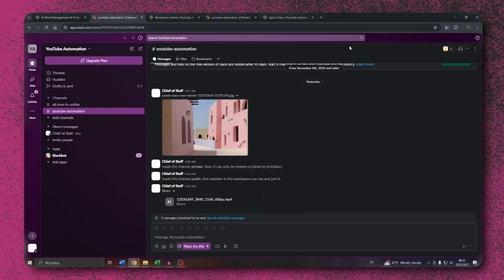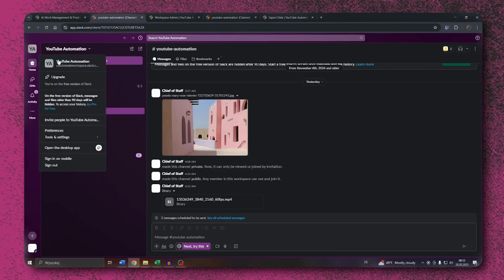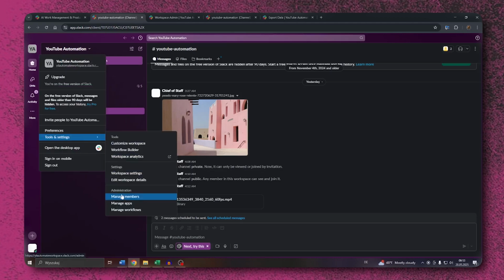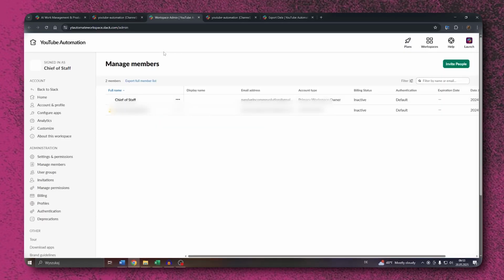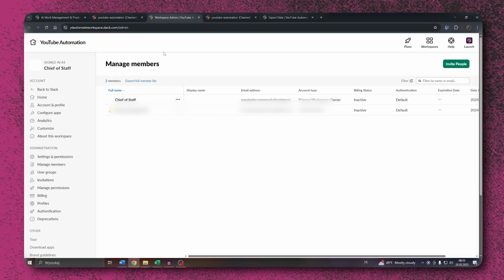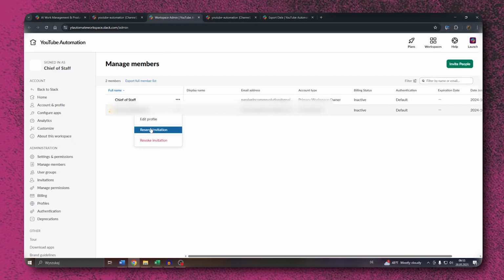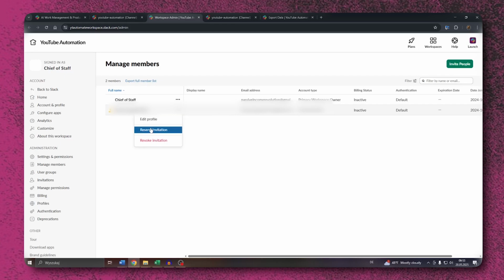How to Delete Remove Someone From Slack Workspace (2026) ✅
NordVPN.

Need to remove a member from your Slack workspace? In this step-by-step guide, I’ll show you how to delete or remove someone from Slack in 2026. Whether you’re an admin cleaning up inactive users or managing team access, this tutorial will walk you through the process quickly and easily.